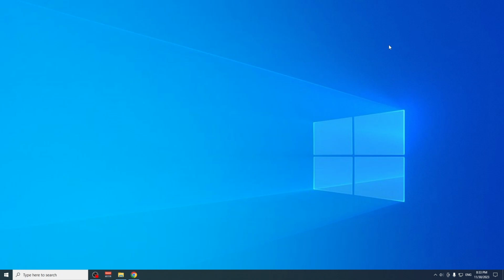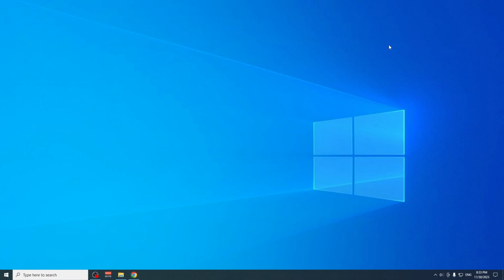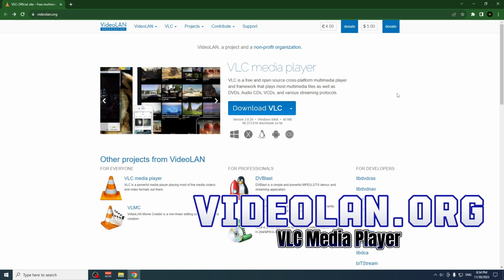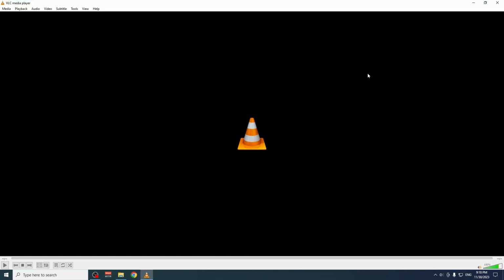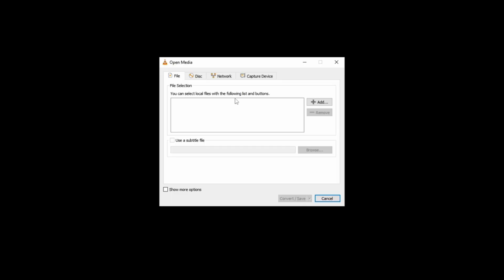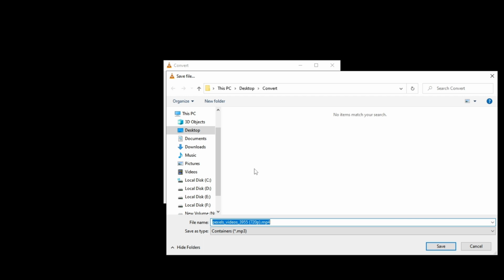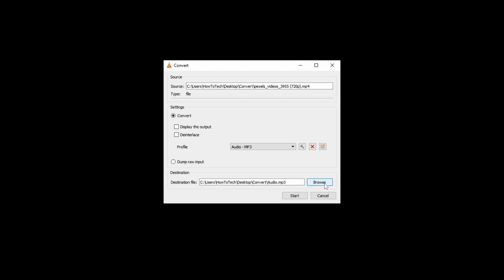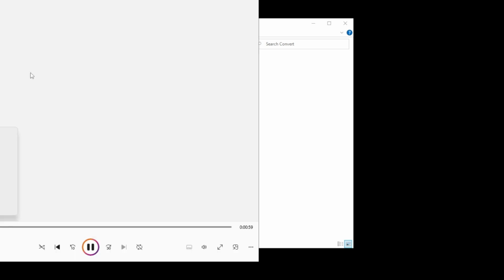How to convert Video to MP3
In this step-by-step tutorial video, learn how to convert a video file (e.g. MP4 or MKV) into an MP3 audio file format.